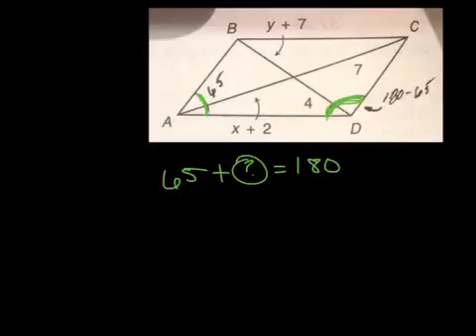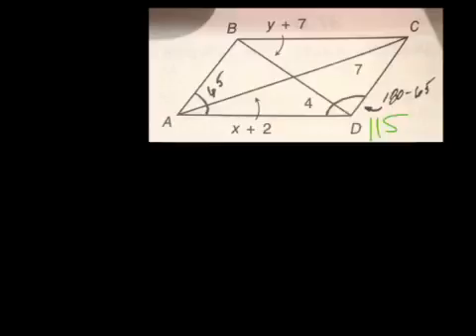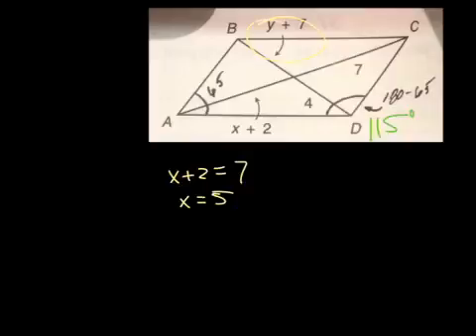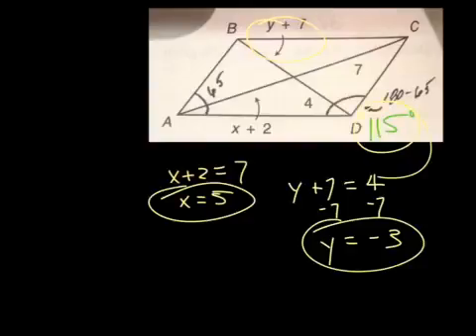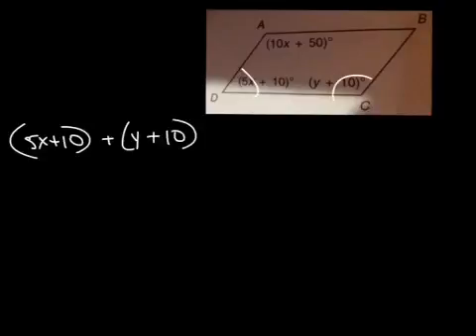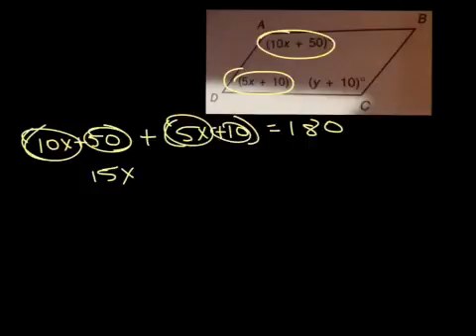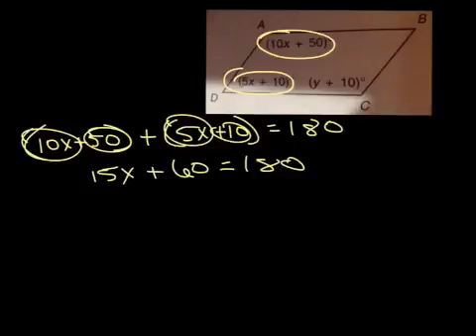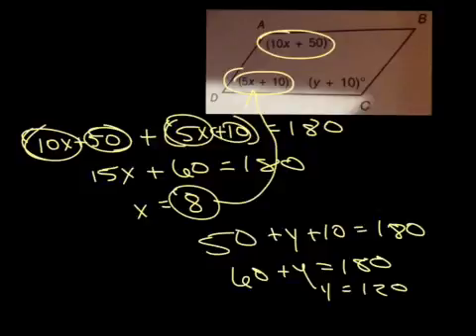L 37c algebra 2